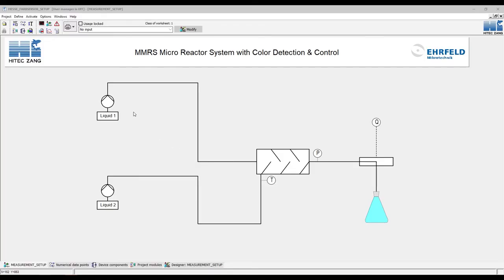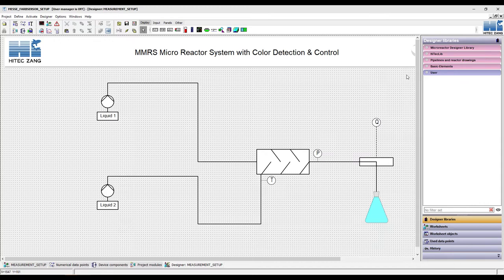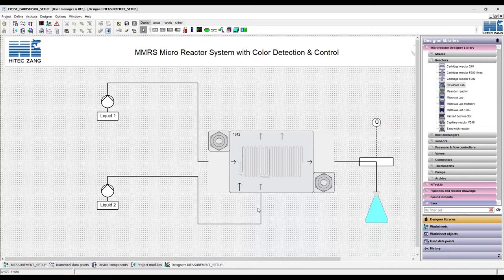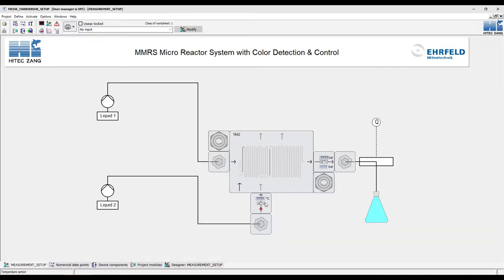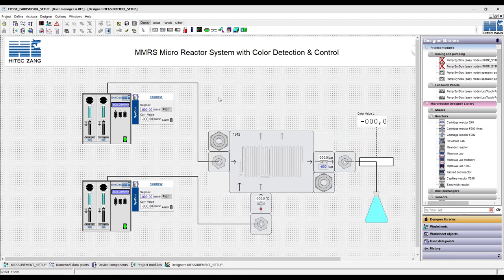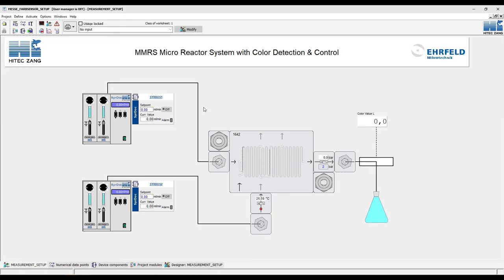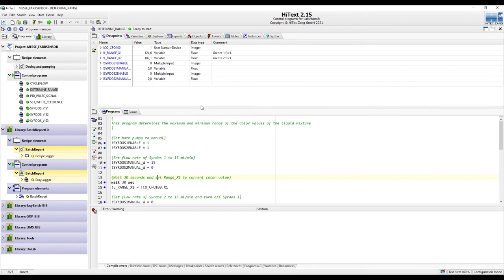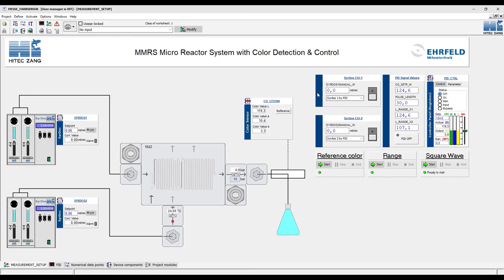Automated Flow Reactors – It takes minutes to automated flow chemistry setups - not months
We'll show you how easy it is to automate a flow chemistry setup. Take a seat and see how we guide you from basic P&ID to visualized process control system.